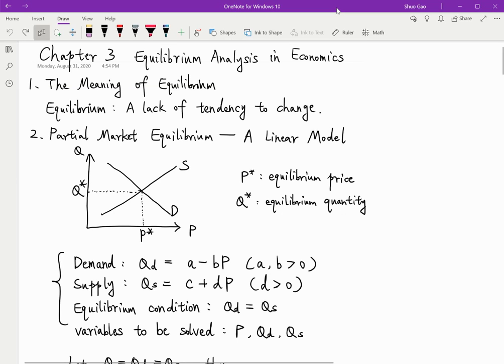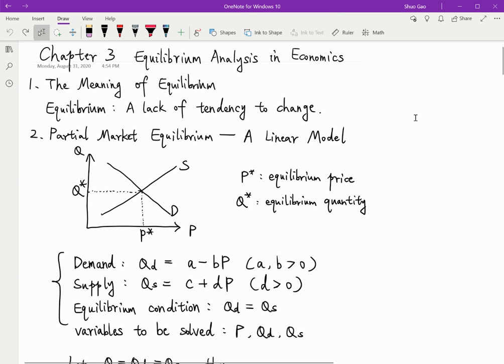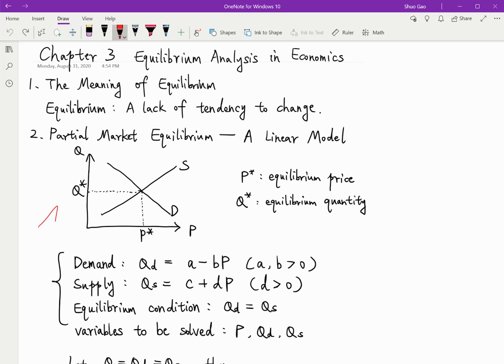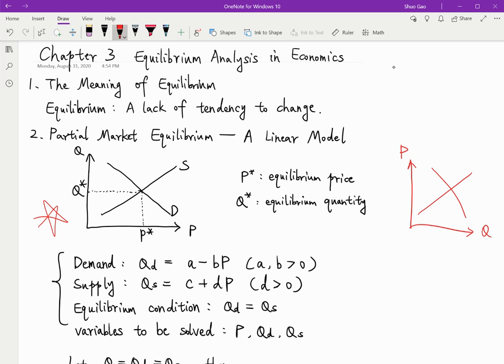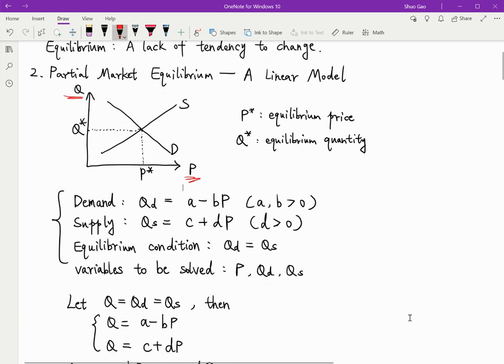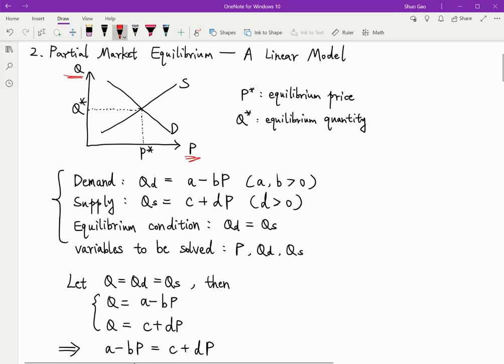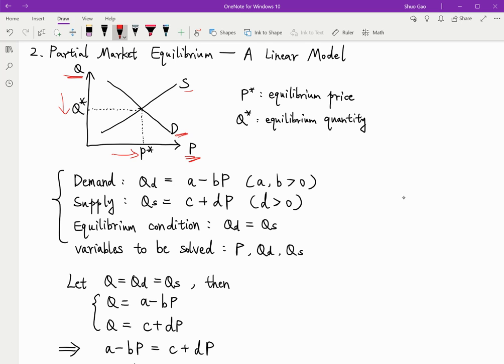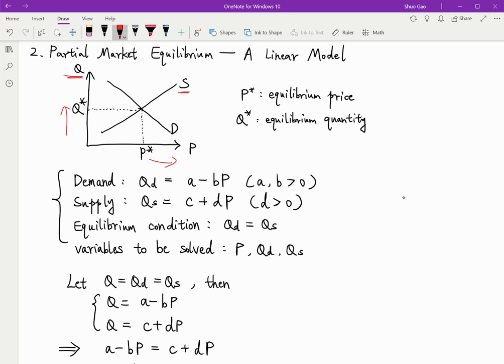Chapter 3 Equilibrium Analysis in Economics (1/2)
To save your time, I decided to write everything down first.